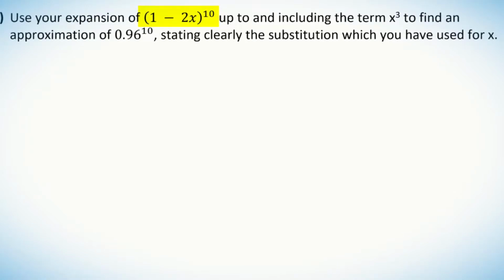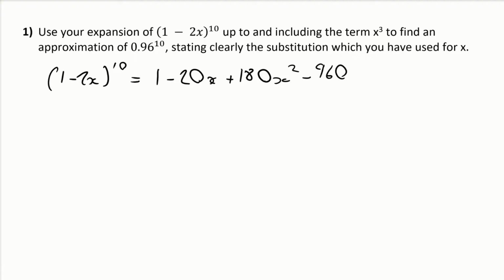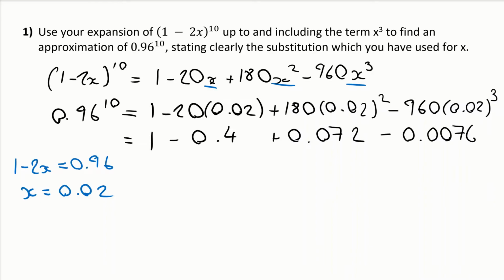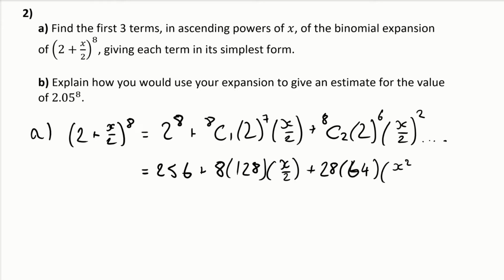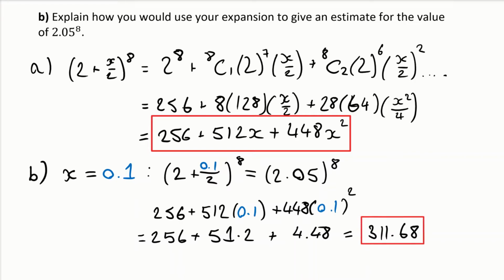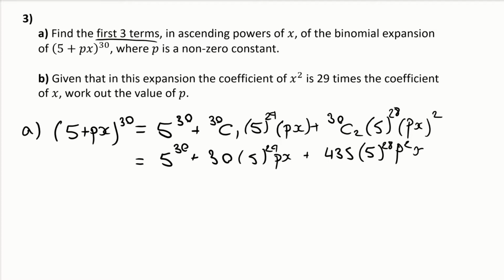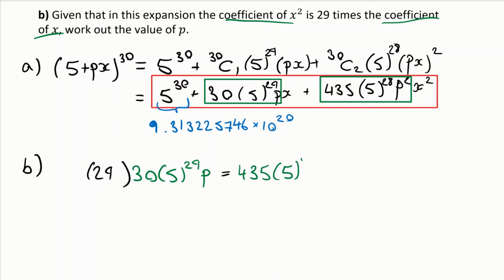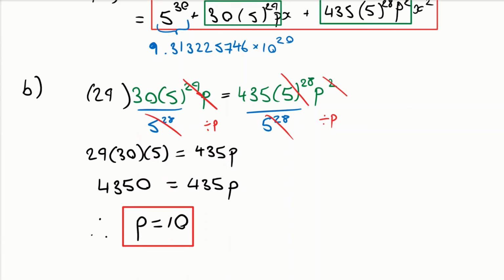Binomial Expansion: MEDIUM | A-Level/AS | 3 Levels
Breaking down the seemingly intimidating Binomial Expansion Theorem - in this video we cover the MEDIUM level questions for first year A-Level Maths (AS).

Be sure to check out the HARDER level videos. Finishing them will prepare you for ANY kind of question for Binomials!

Maths is easy, ALLOW making it hard.

Timecodes

0:00 - Preview
0:21 - Intro
0:32 - Question 1: Estimate 0.96^10 with (1 - 2x)^10
3:05 - Question 2: Estimate 2.05^8 with (2 + x/2)^8
5:31 - Question 3: Find 'p' from (5 + px)^30
9:14 - Outro